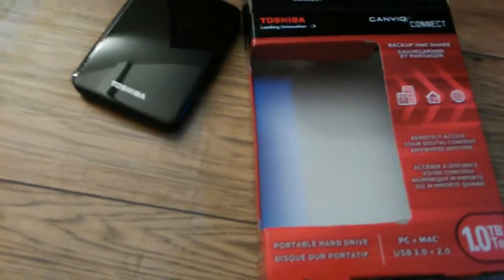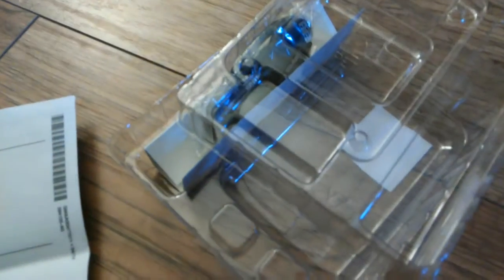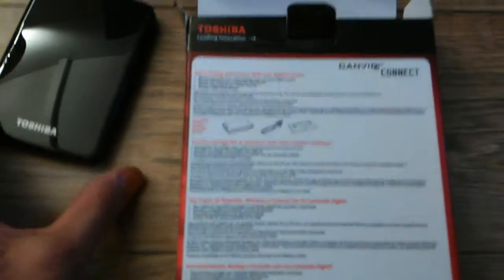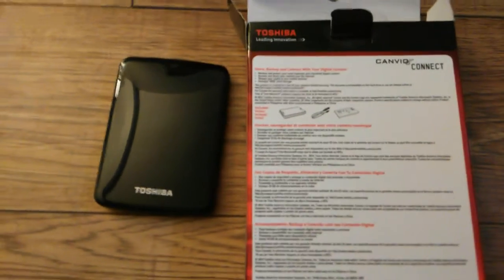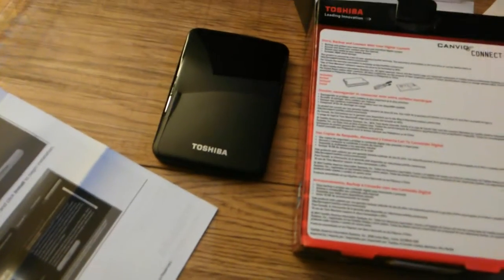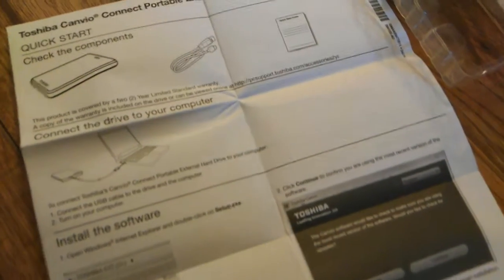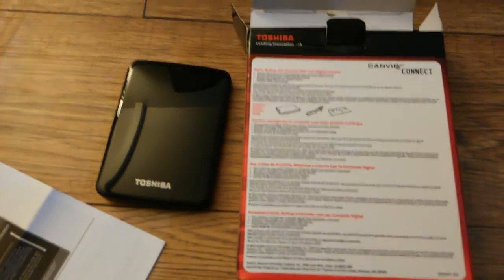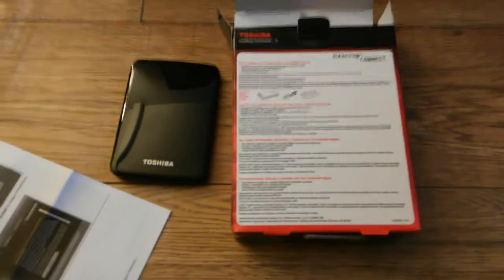Toshiba 1tb portable hard drive